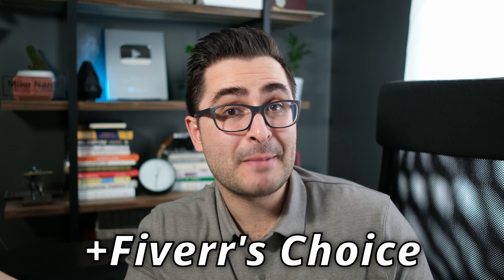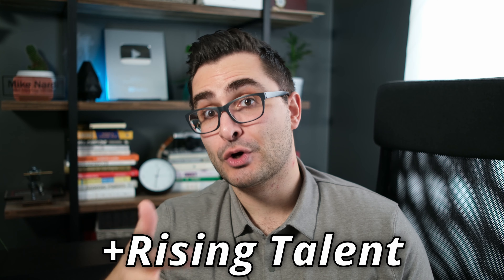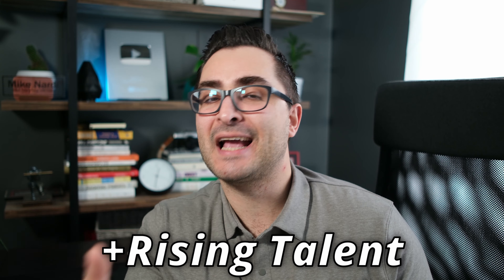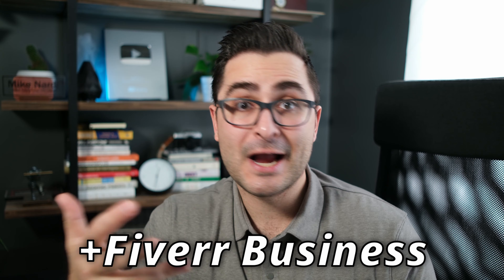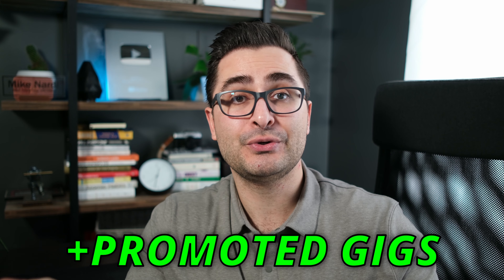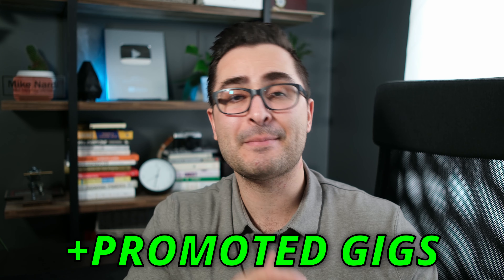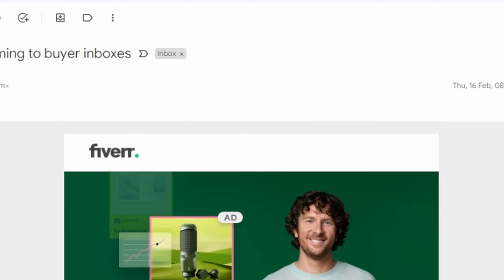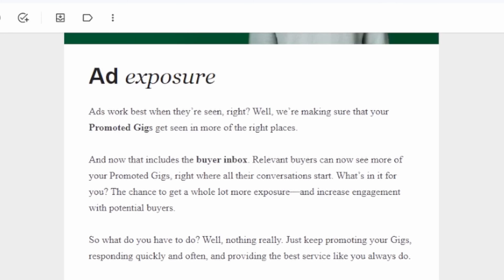MAJOR Fiverr Update With Fiverr Promoted Gigs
Fiverr recently announced an update to the fiverr promoted gigs option on fiverr. I think this is an exciting update that should lead to more impressions and clicks on our fiverr gigs!

Fiverr promoted gigs update